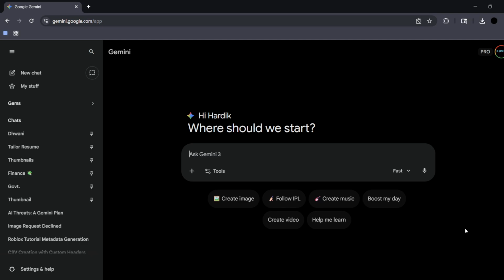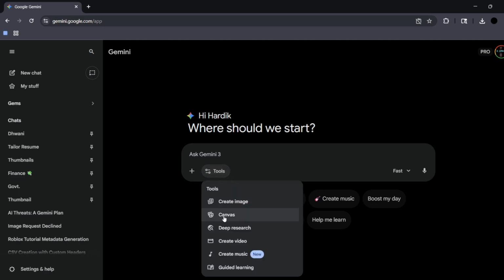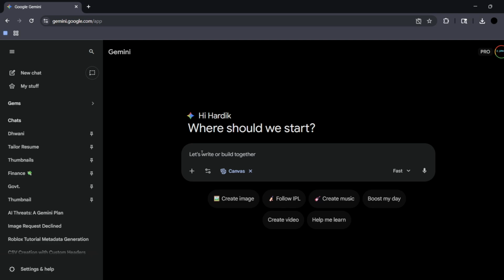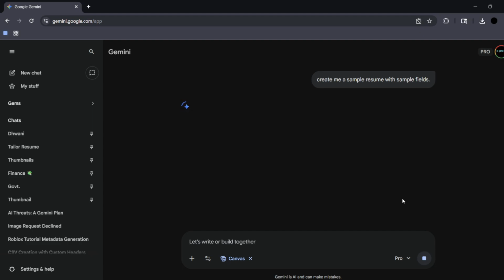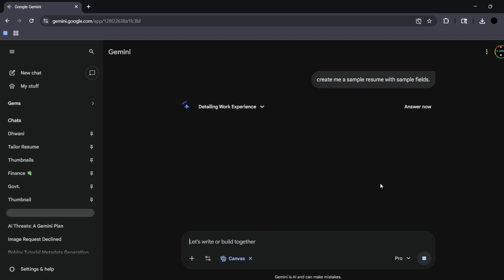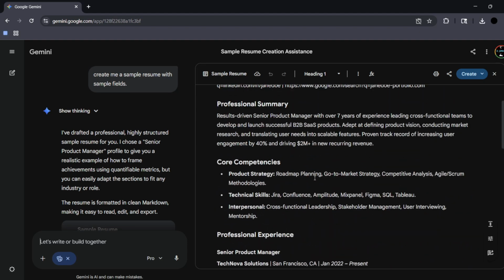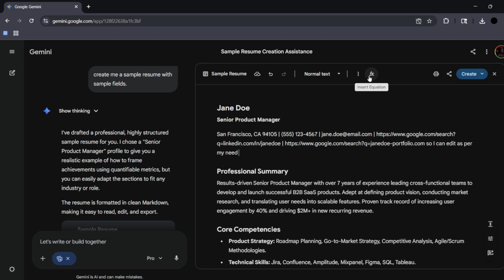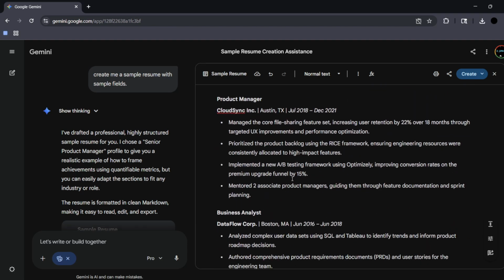How To Use Canvas In Google Gemini: The Ultimate 2026 Guide To Build Web Apps & Edit Docs Fast!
In this comprehensive, step-by-step tutorial, you will learn exactly how to use Canvas in Google Gemini AI completely for FREE. If you want to massively boost your digital productivity by transforming standard chat responses into a fully interactive workspace where you can visually build applications, edit long-form documents in real-time, and perfectly format your code, this detailed guide will show you exactly how to master the Canvas environment today.

As Google continues to dominate the artificial intelligence landscape in 2026, the introduction of the interactive Gemini Canvas has completely revolutionized how we work. Instead of typing a prompt and getting a static, uneditable wall of text, Canvas opens a dedicated, side-by-side digital workbench. You can now write and edit documents or code with changes appearing in real-time directly on your screen. Whether you want to draft a massive blog post and use the built-in quick-edit tools to highlight a paragraph and instantly change its tone, or you want to generate a fully functional React web app and see a live visual preview instantly without ever leaving your browser, Canvas is the ultimate productivity tool. You can even use natural language "vibe coding" to build complex interactive mini-apps, dashboards, and study tools from absolute scratch without knowing a single line of programming logic!

In this full-length video, you will deeply explore:
• The exact step-by-step process to access the dedicated Canvas workspace by clicking the Canvas button directly beneath your Gemini prompt bar
• How to transition from a standard chat window into an interactive document editor to seamlessly refine your essays, reports, and blog posts
• Utilizing the floating quick editor toolbar to highlight specific text and instantly change the tone, adjust the length, or fix formatting errors
• How to use the powerful coding features to generate HTML, CSS, and React applications and preview them live directly inside your browser
• Navigating the Code view to manually edit specific lines of code, find errors in the console, and review your most recent AI-generated changes
• Creating custom interactive mini-apps and dashboards with a single prompt, allowing you to visually test functionality before exporting
• Clicking the revolutionary "Add Gemini features" button to instantly inject AI capabilities like text summarization or image generation straight into your custom web apps
• How to seamlessly export your finished documents directly to Google Docs or send your Python scripts straight into Google Colab with just one click
• Troubleshooting common Canvas errors, such as the live preview failing to load or formatting getting lost when pasting external text
• Tips to improve daily productivity by transforming your raw research into beautiful, shareable interactive prototypes and visual timelines

Using Canvas in Google Gemini allows content creators, software developers, students, and educators to completely automate their digital creation workflows. You can safely build custom software tools without expensive development environments, effortlessly co-write massive documents with a hyper-intelligent AI editor, and drastically speed up your daily operations by keeping your entire creation process locked inside one unified, highly visual application.

This tutorial is specifically designed for:
• Non-programmers and beginners who want to build custom software tools and interactive web pages using simple natural language
• Professional writers, marketers, and students who need a dedicated workspace to draft, edit, and instantly reformat long-form documents
• Software engineers looking to rapidly prototype front-end React code and instantly see live visual previews without spinning up a local server
• Power users exploring the absolute cutting edge of Google's 2026 AI ecosystem, including real-time collaboration and vibe coding
• Anyone absolutely tired of constantly copying and pasting text from a standard AI chat window into external word processors

Benefits of mastering the Canvas workspace in Google Gemini AI:
• Faster, completely uninterrupted creative workflows with an intelligent side-by-side editor that executes complex changes instantly
• Massive time savings by permanently eliminating the tedious process of switching between your AI chatbot and your external coding environments
• Effortless synchronization of your media assets, allowing you to instantly export your polished work directly into Google Workspace apps